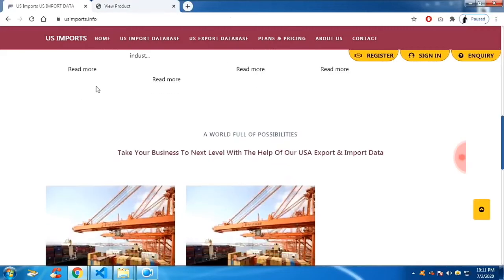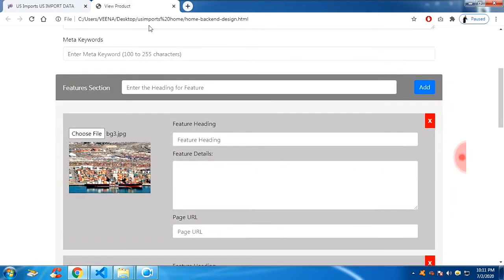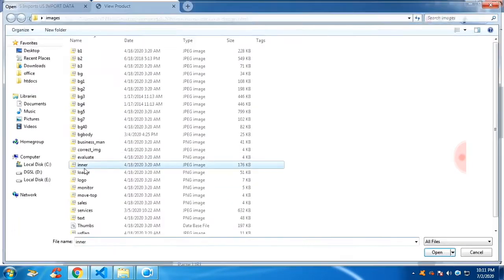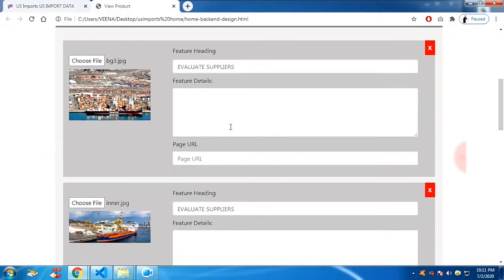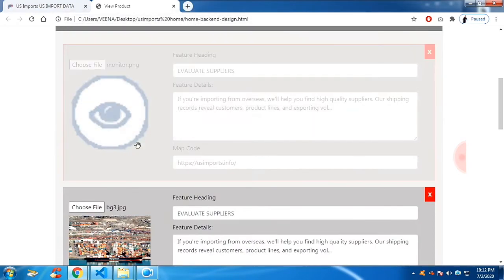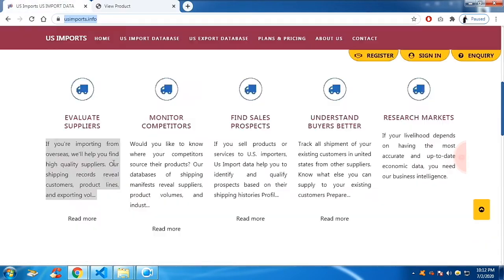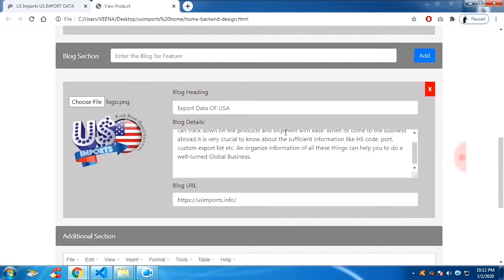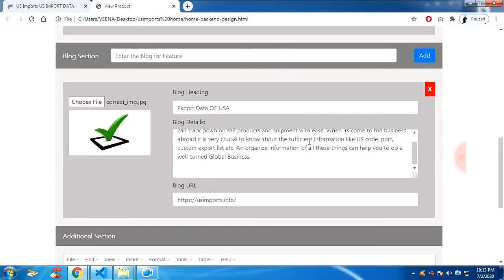Feature Backend Design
In this video you will see how the backend design is created for homepage with html, css and javascript. to refer along i will leave the source code for this tutorial below.

This is the completed UI Design Javascript Tutorial. I created along with my 3years experience in Javascript UI Development. I have left the source code for every javascript ui tutorial for free.